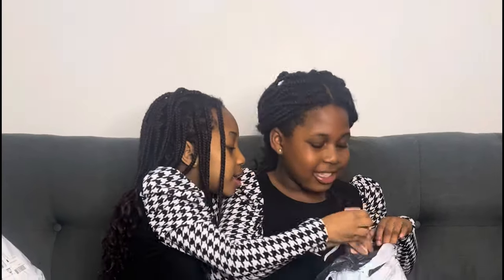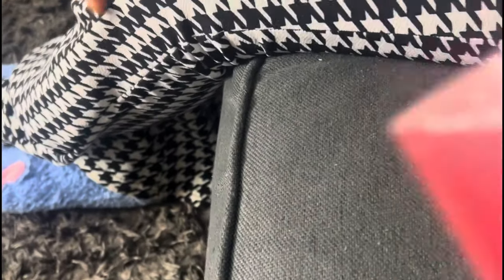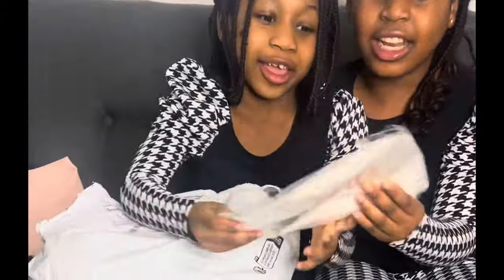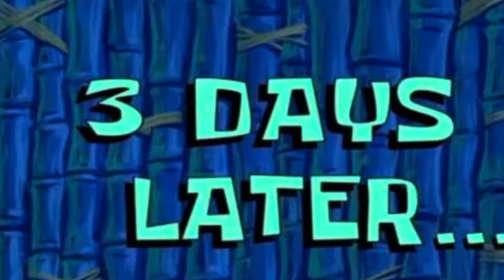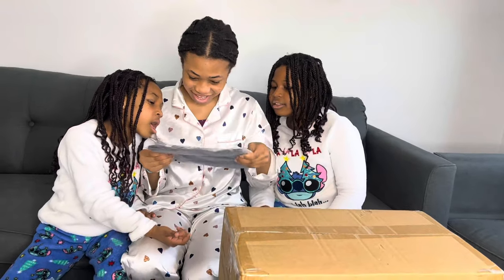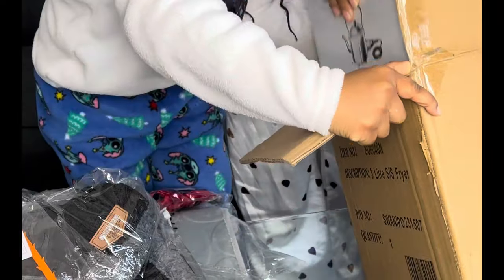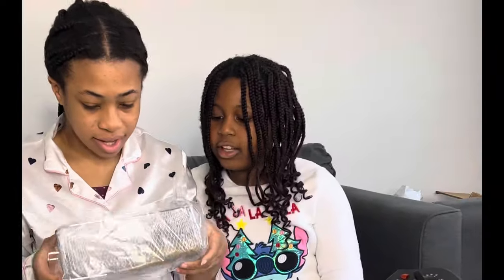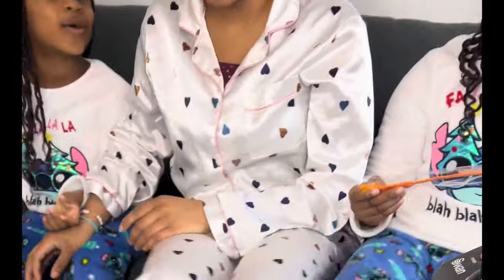UNBOXING ORDERS FROM AMAZON SHEIN & TEMU IRELAND 🇮🇪 LIVING IN IRELAND!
Watch my girls unbox some orders from Amazon, Shein and Temu, please try to watch to the end to see every stuff!

Order stuffs from Temu